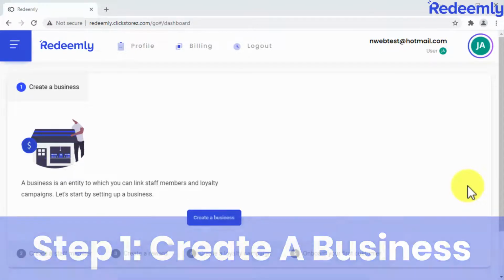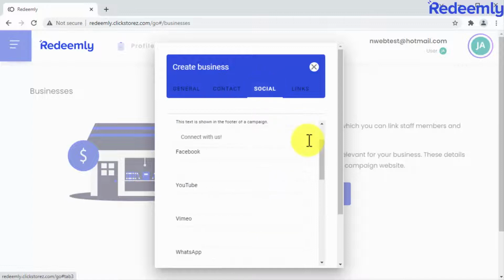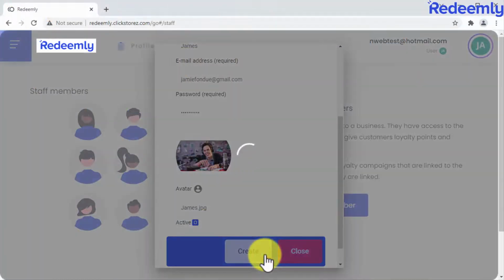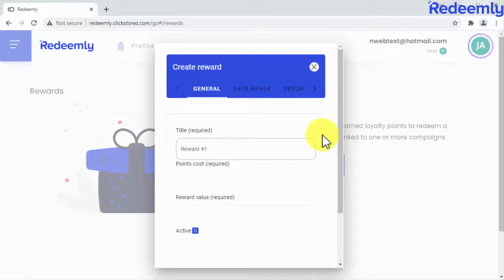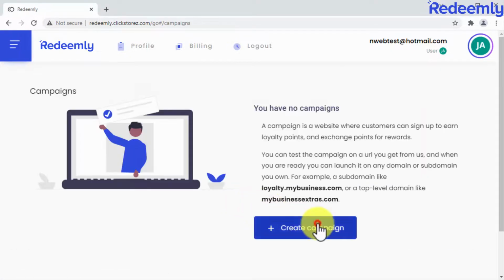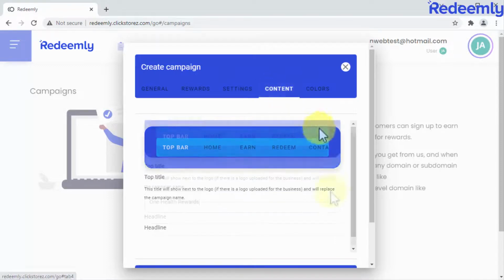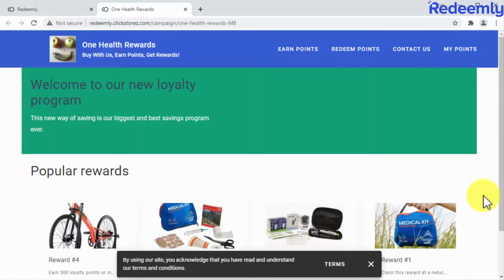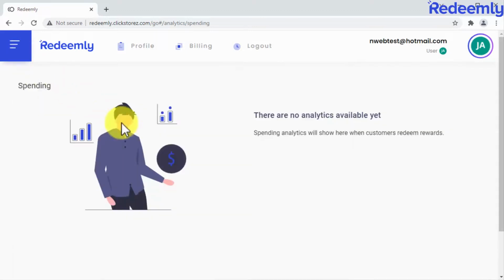Redeemly Review - Redeemly Demo Tutorial - How to use Redeemly Loyalty Management Software 2022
Here is Redeemly Review with Redeemly Demo & Tutorial for you! It will help you to understand how to use Redeemly Loyalty Management Software or Program.

With this Loyalty Program You Can Help Local Struggling Businesses
To Get Customers In The Door.
IT’S A MASSIVE OPPORTUNITY for them as well as for you. You can lots of recurring income with this simple but very effective software product.

Why You Must Focus on Redeemly right now?
• Smart Web-Based Cardless Loyalty Website Creation App That You Can Access From Any Phone Or Computer With Internet Access
• Done For You’ Customer Loyalty Websites Included
• No Technical Skills Needed Or Sales Experience Needed
• This Is The Perfect Service To Offer Local Businesses In 2022
• Create A Recurring Income Stream In Your Spare Time Saving Struggling Businesses
• Cutting Edge A.I. Powered Software Makes This A Simple Way To Make Money Helping Local Businesses with Cardless Loyalty Programs.
• Get Started Today For A Low One Time Investment -No Monthly Fees!
• Step-By-Step Training Included - No Complicated Set up.
• Complimentary Agency License Included You Get A License To Charge Any Amount For This Simple Service, Charge Monthly Or One-Time And Keep 100% Of The Profit.